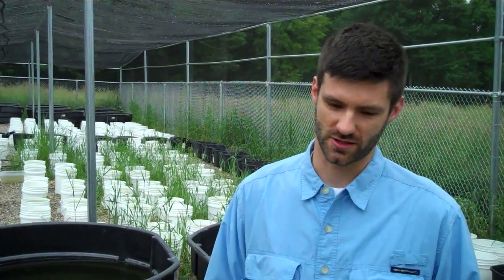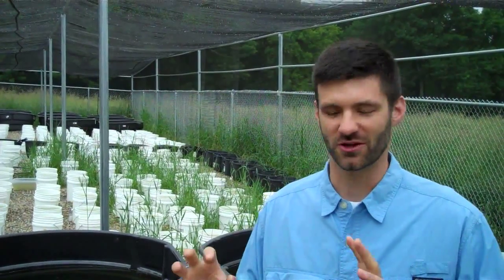Salamanders On Fast Track with Evolution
UConn biologist Mark Urban's studies of salamanders show that New England ponds can be hotbeds for evolution.